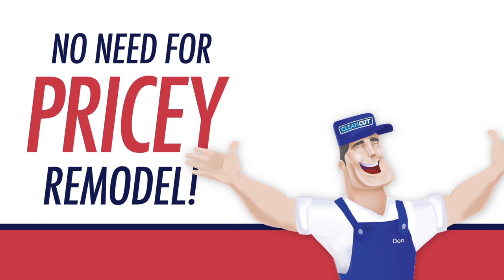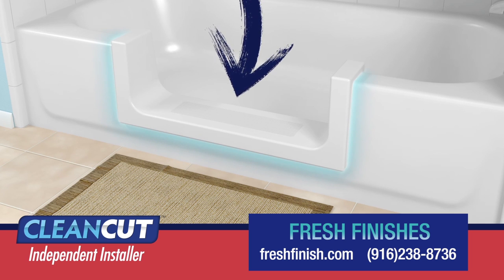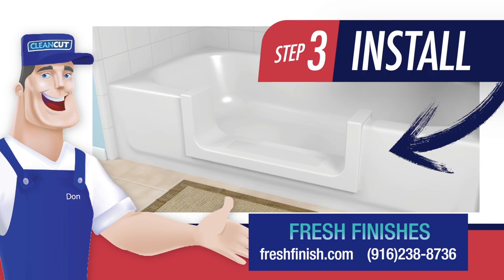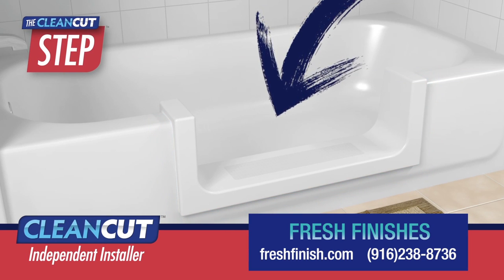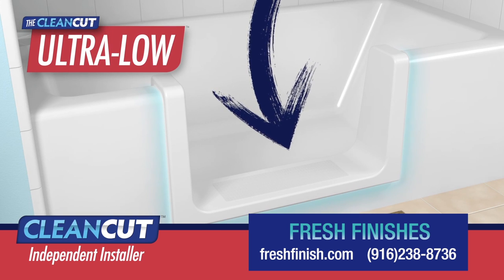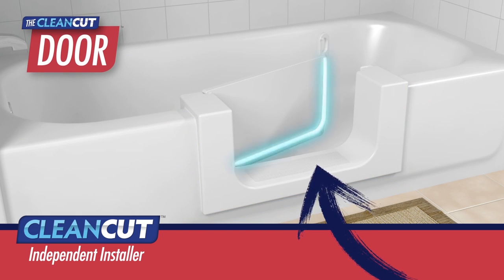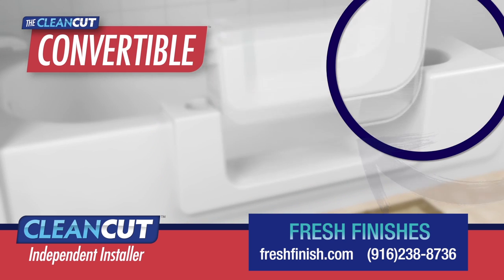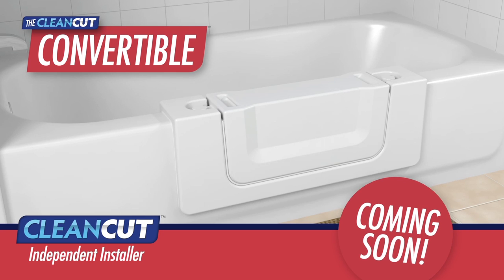Clean Cut Bathtub Step In Converter from Fresh Finishes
Install a bathtub safety step and prevent slips and falls! Call Fresh Finishes today for a quote. 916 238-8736